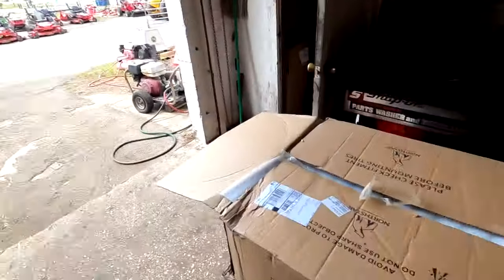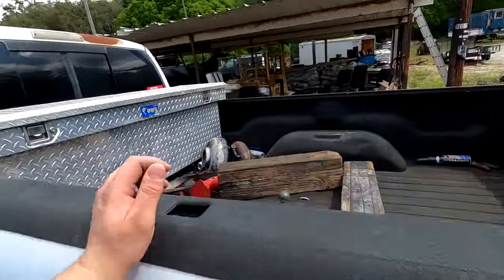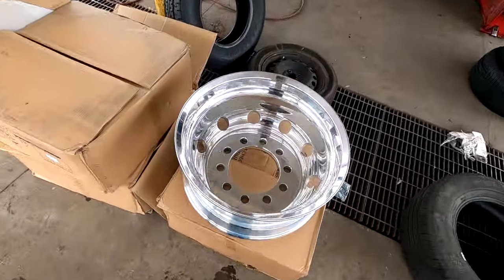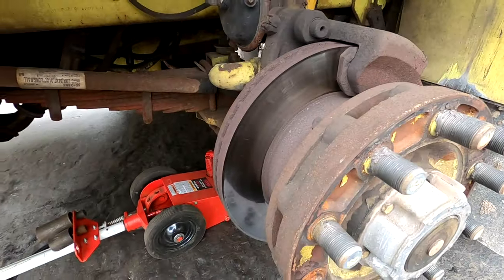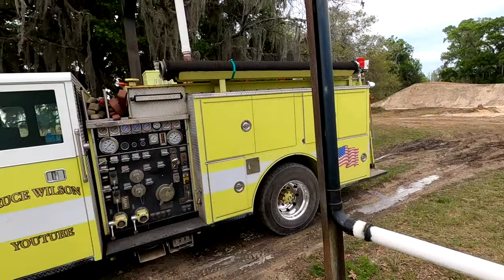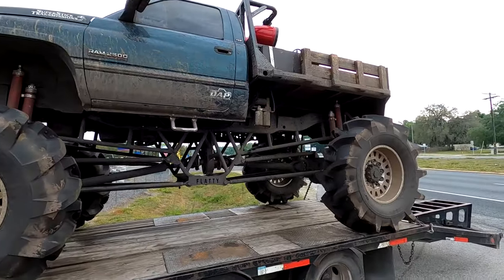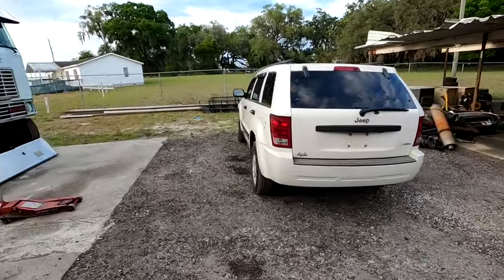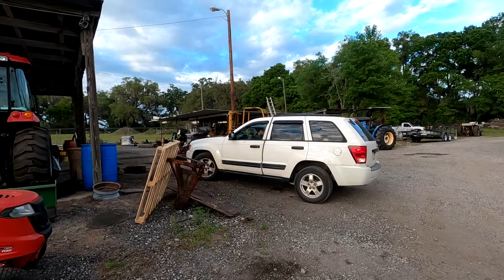Fresh New Wheels on the Fire Truck!!!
Drop a comment and let me know what you thought of the video!!